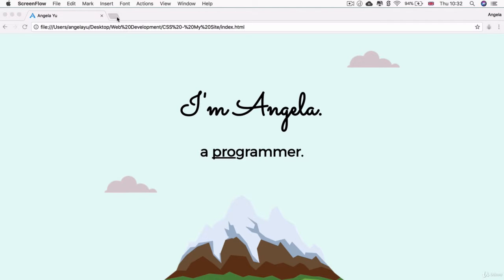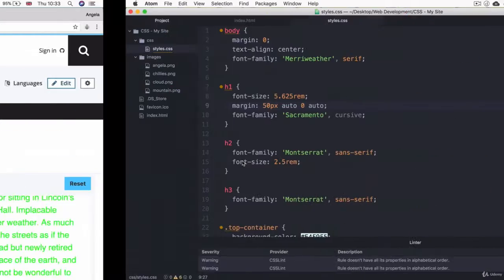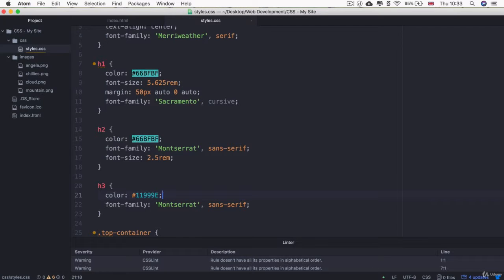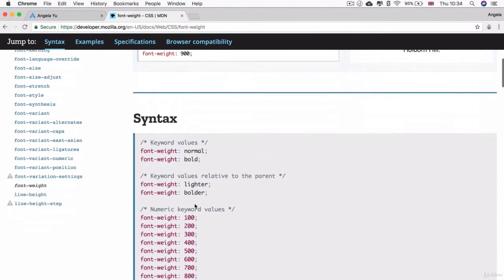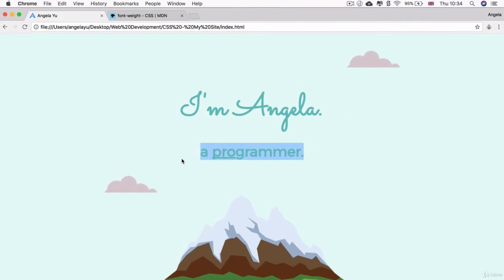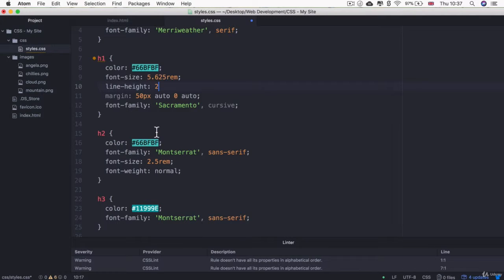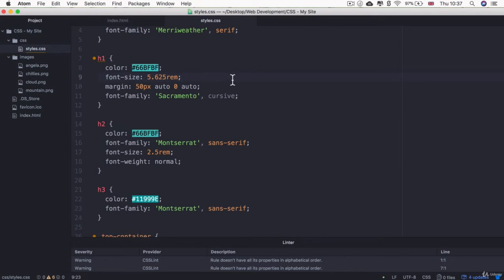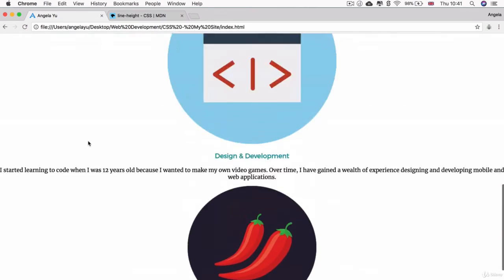045 CSS Font Property Challenge Solutions